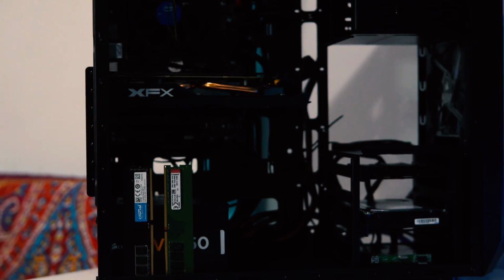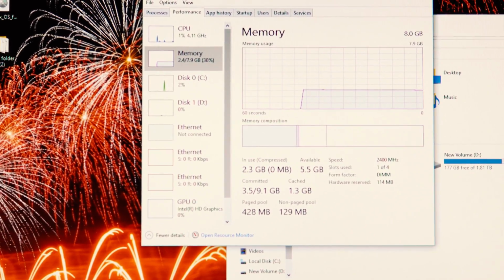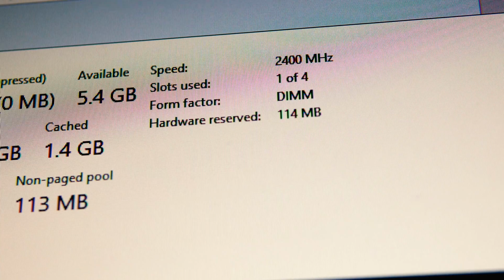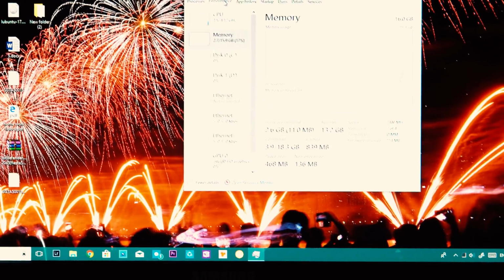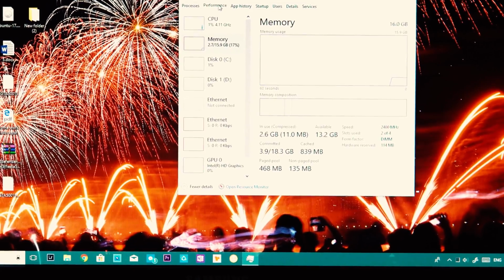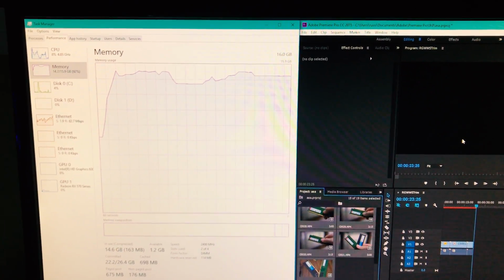Does 2 Different ram brands and frequency work in a desktop?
Ram Used:
8 GB CRUCIAL 2400MHZ
8 GB KINGSTONE 2100MHZ
Motherboard:
H110M-S2PH

uae_tec